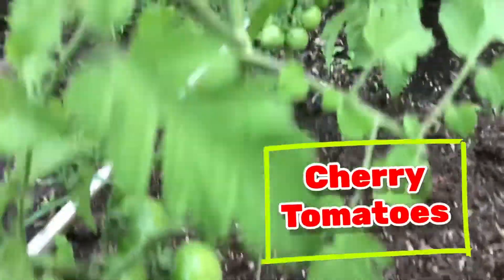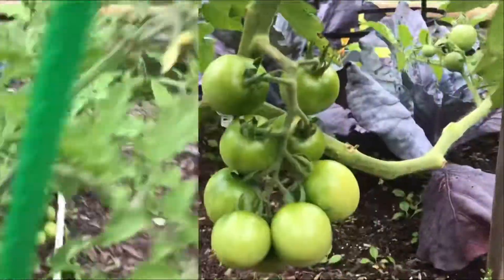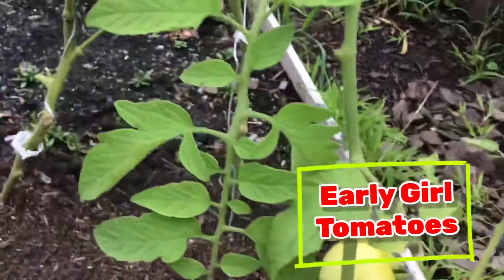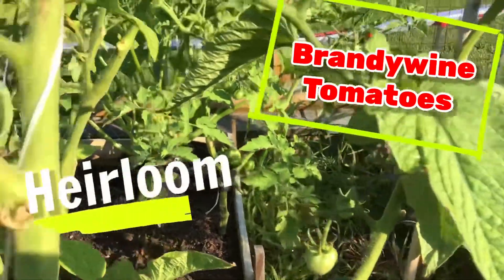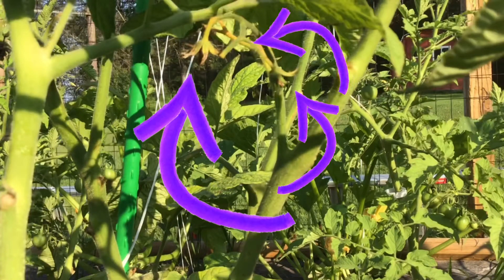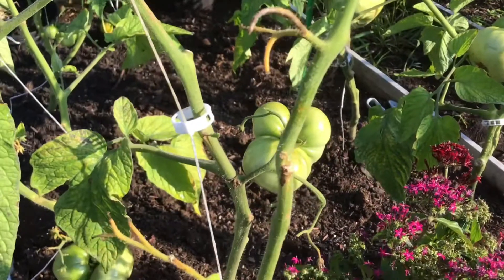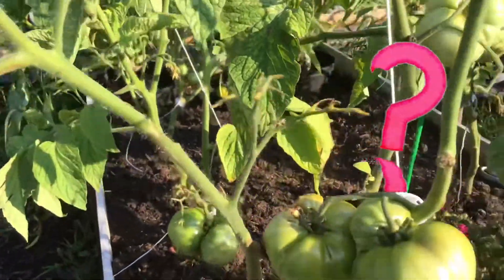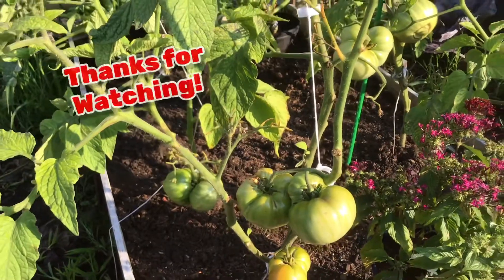Why do Tomatoes fall off the vine? Disease Soil Bugs ?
Our TOMATOES are falling on the VINE?

Can disease cause tomatoes to fall off the vine?

Does anyone know why our tomatoes are dying on the vine?

Disease Soil Bugs ?

Why do Tomatoes die on the vine?